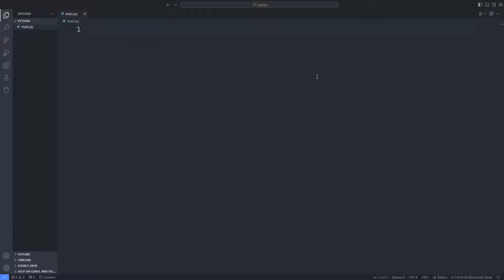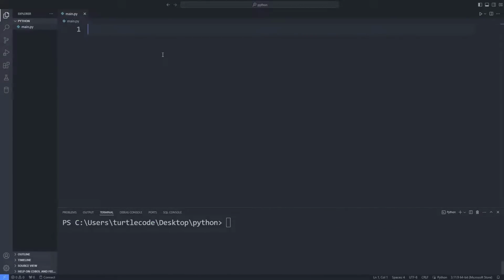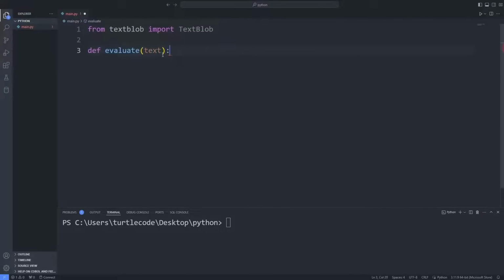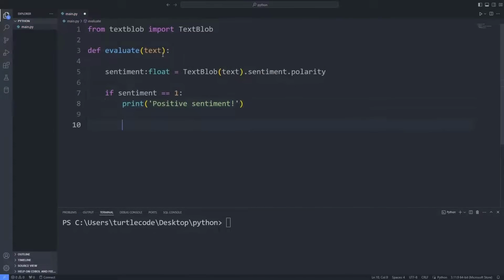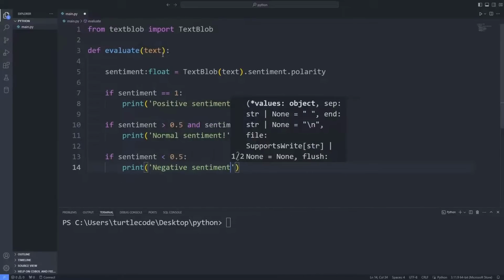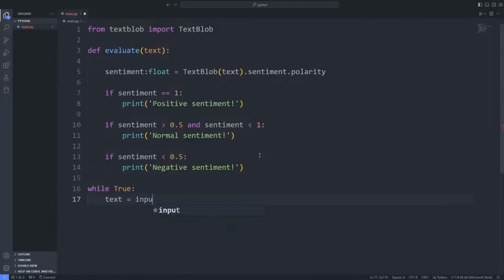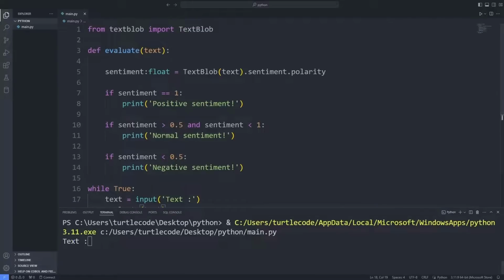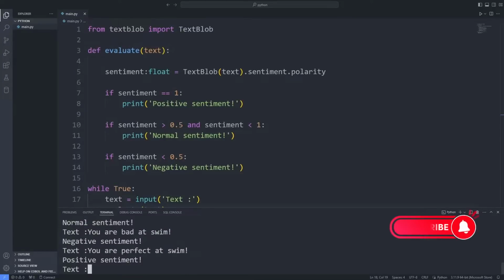Learn Python Textblob Sentiment Analysis in 2 minutes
Let's analyze texts emotionally using the Python textblob library!

You can emotionally analyze texts in Python. You can use the Python textblob library to analyze. In this video, you will learn how to perform text sentiment analysis with Python.